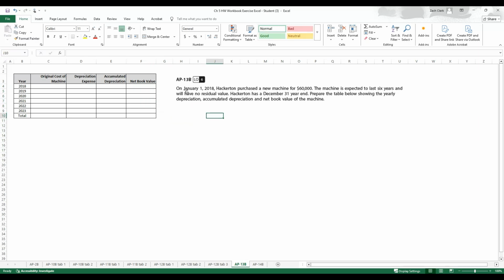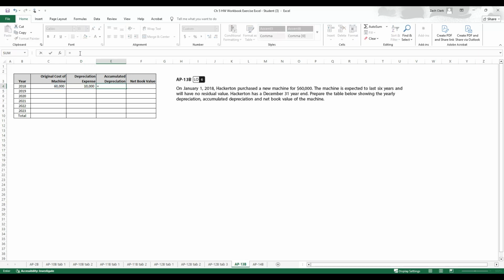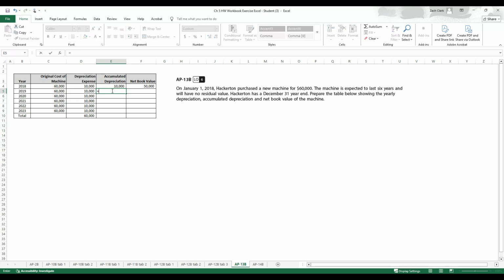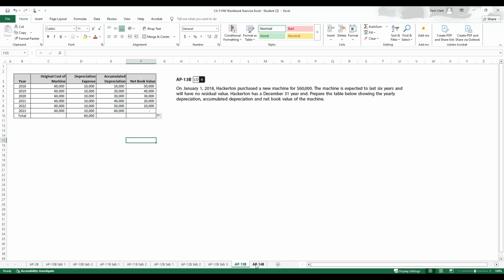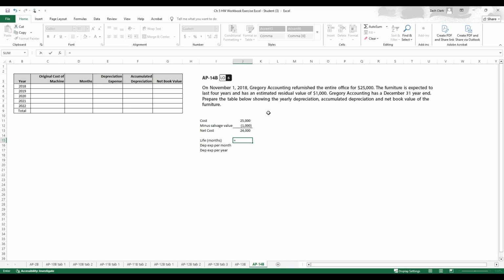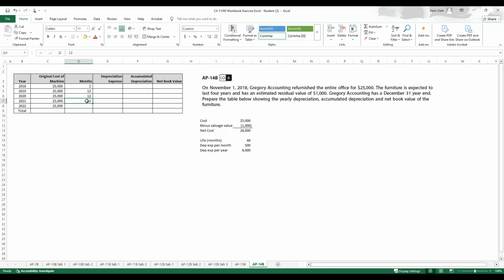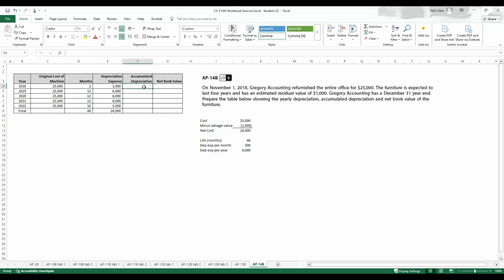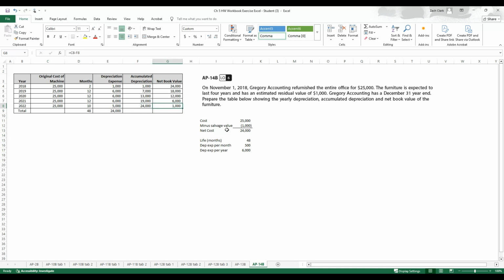Ch 5 AP 13B and AP 14B walkthrough